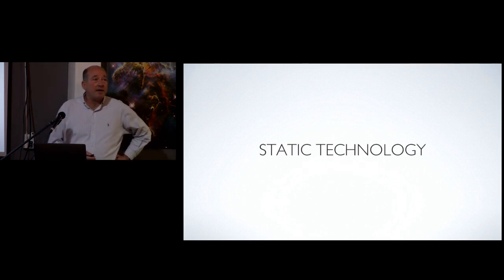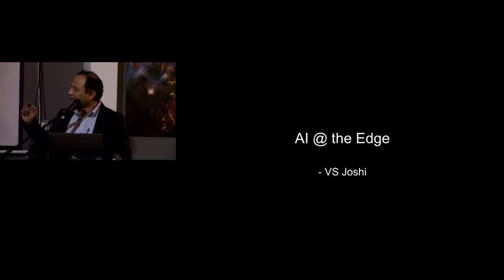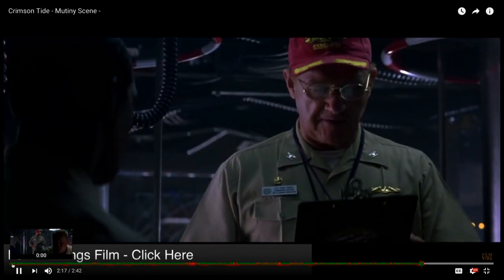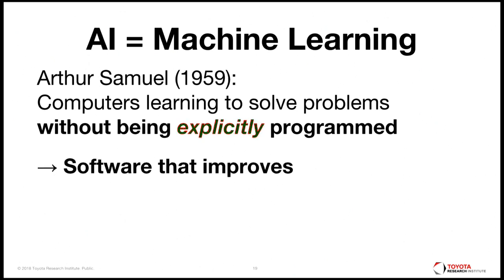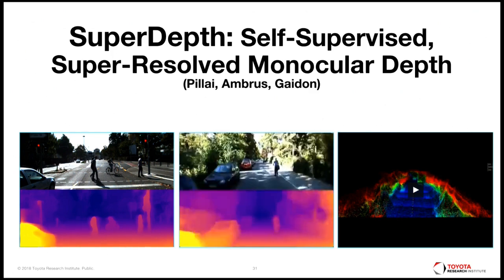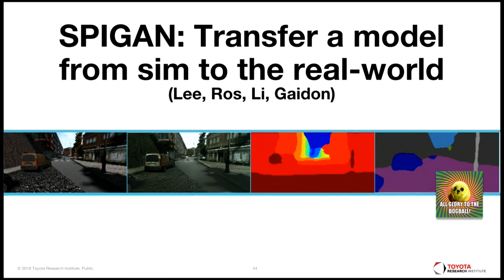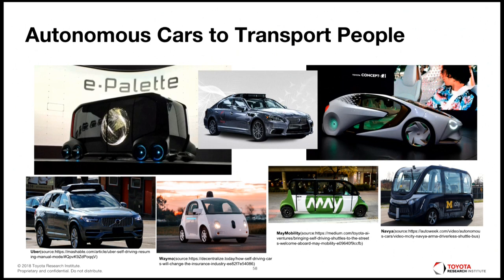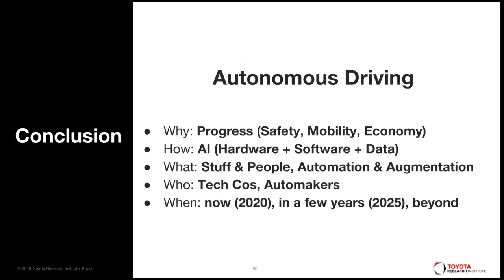Ai Lecture Series - 11.7.18 - Autonomous Vehicles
In our final part of the Hacker Dojo presents Ai Lecture Series, we have an amazing talk from Toyota Research Institute's Adrien Gaidon, Machine Learning Lead. We cover the wide spectrum of elements involved in automated driving. We are also reveal new break through start up called 21 Geo by Thomas Dobroth and his patented bearings